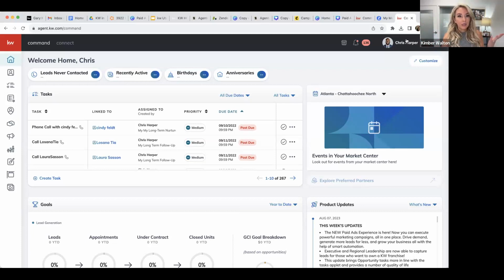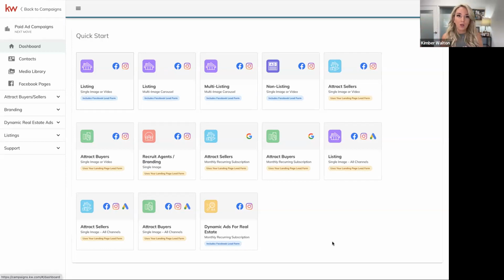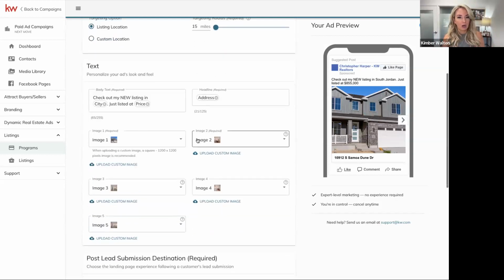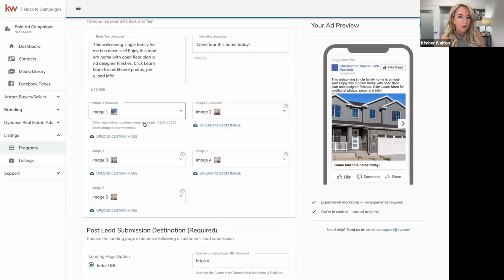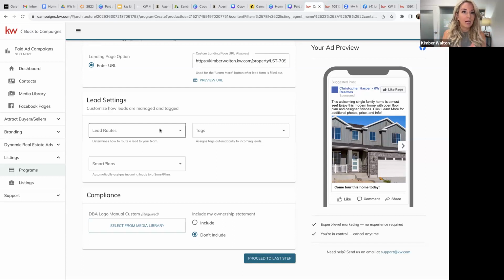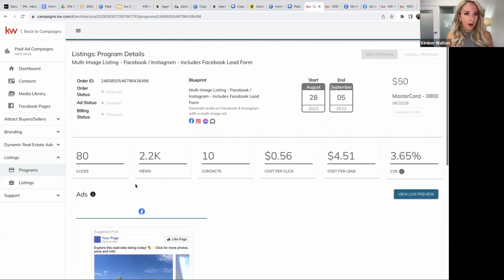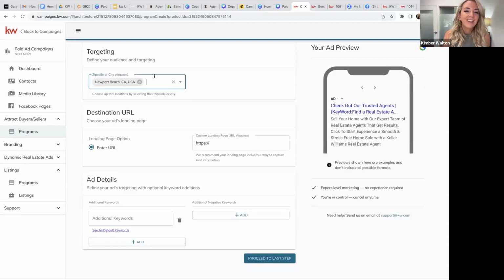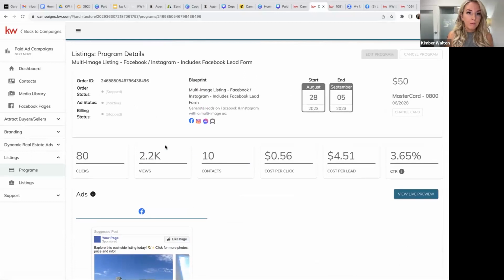New Paid Ads Experience Sept 2023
Capturing leads just got that much easier! Here are just some of the upgrades with the new paid ads release!

Launch campaigns on Google, Facebook, and Instagram

Generate leads with single-image, multi-image, and multi-listing ads on Facebook and Instagram.

Use integrated AI to instantly generate high-performing headlines and body copy for your campaigns, from single-image listings to multi-listing carousels